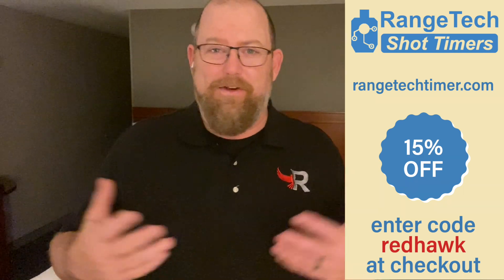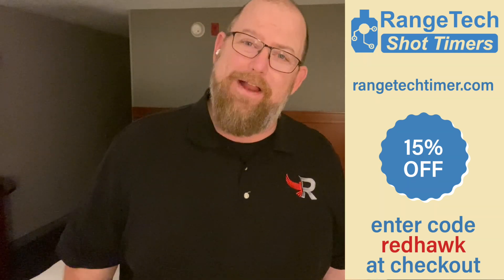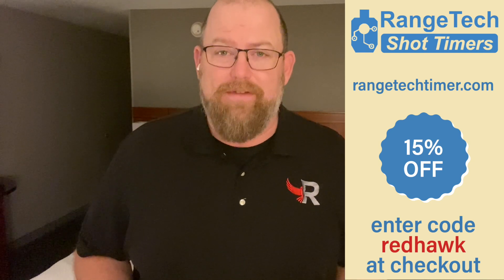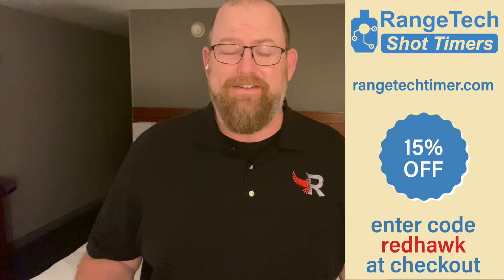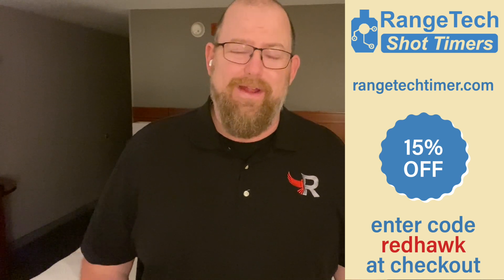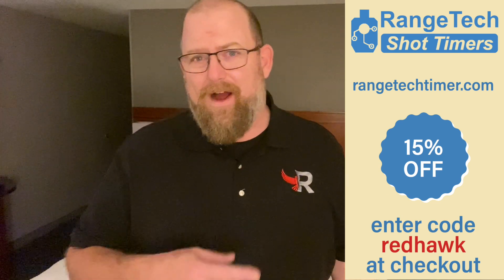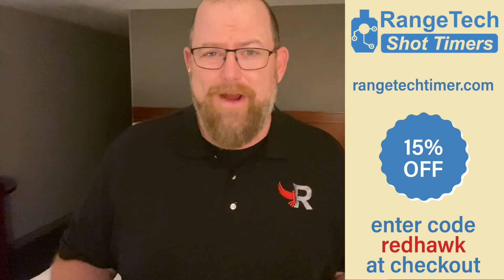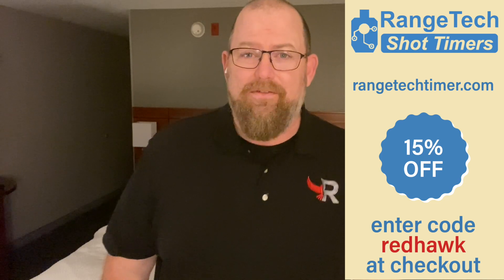Dry Fire Journal Day 96: Shoulders 2